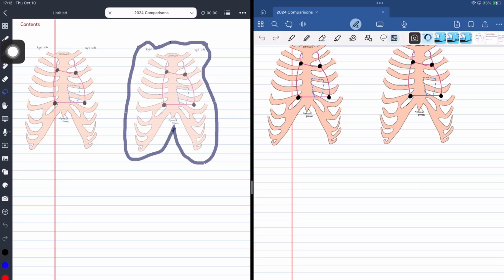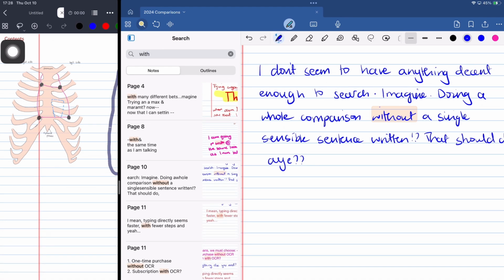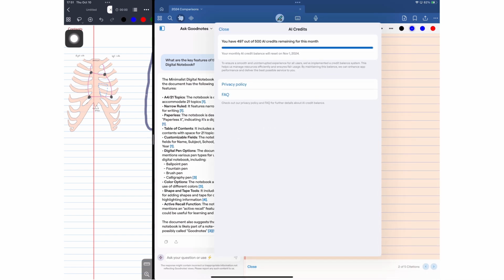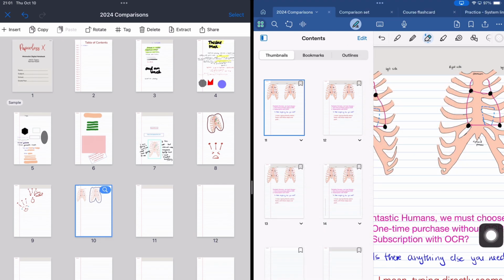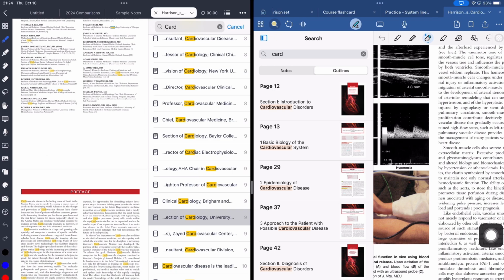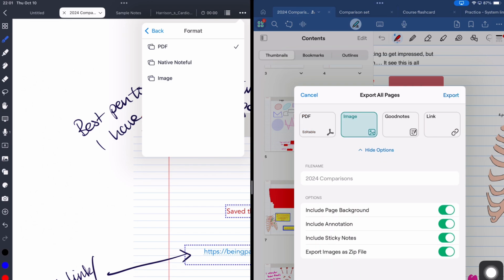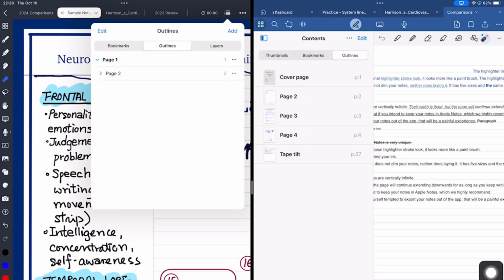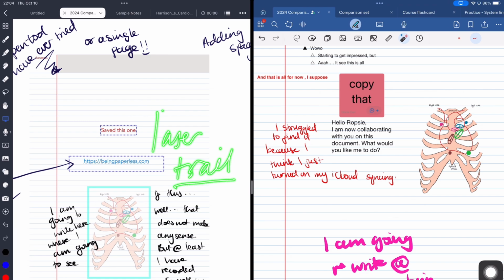Goodnotes vs Noteful (2024) | Part 3 | ULTIMATE Comparison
Timestamps

0:00 Introduction
0:30 OCR
2:38 AI
5:34 Flashcards vs layers
6:21 iPadOS support
7:02 Page editing
8:43 Search tool
9:32 Collaboration
10:29 Sharing your notes
11:37 Organisation
13:50 Verdict